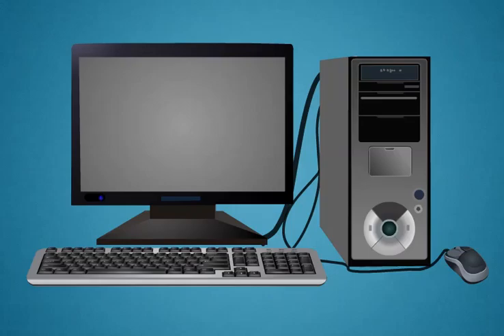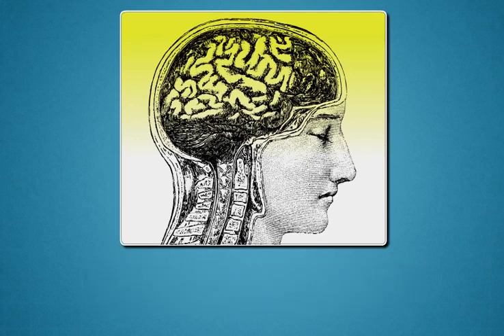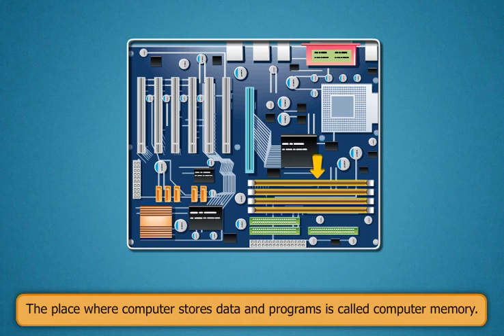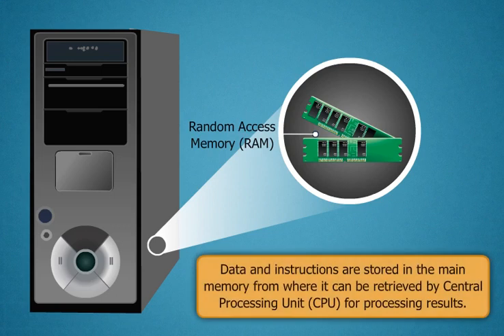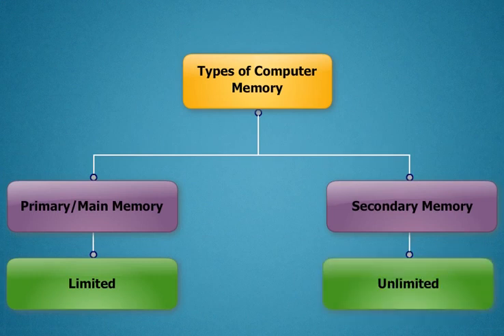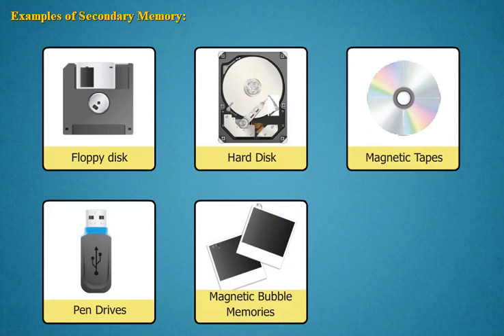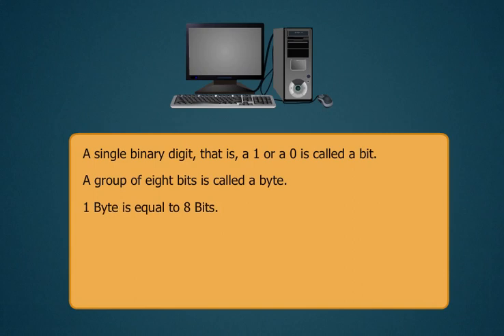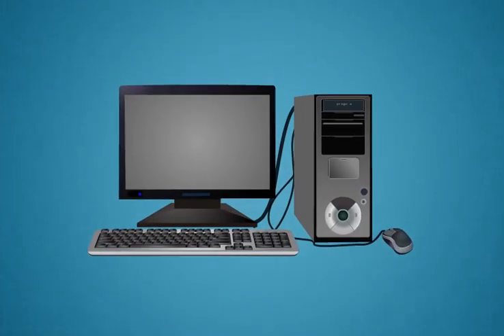Introduction to Computer english 7